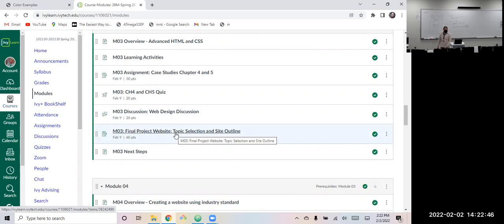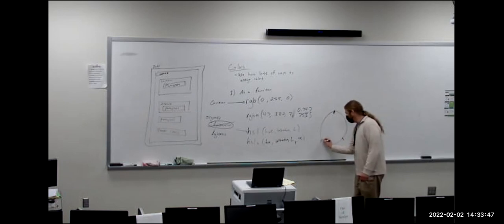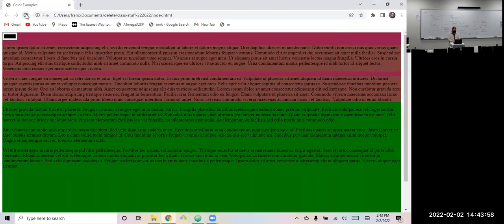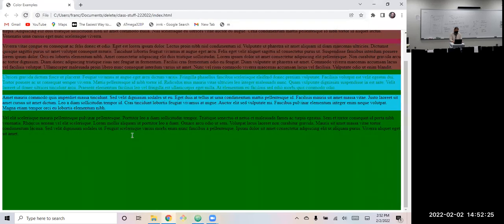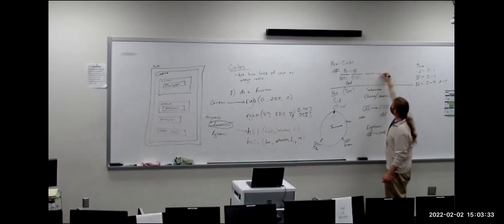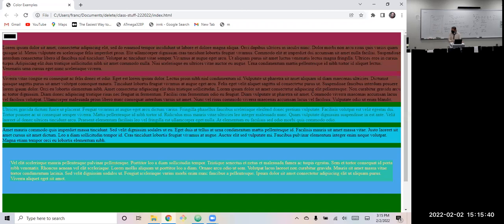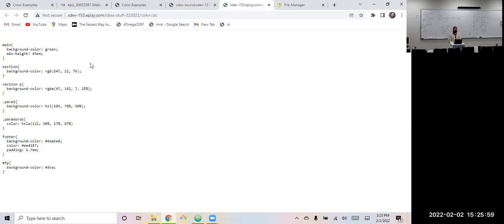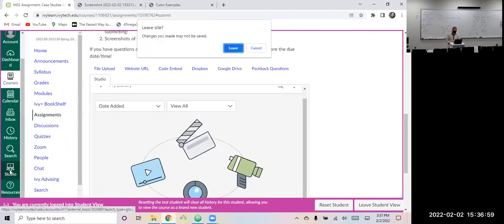SDEV 153 Spring 2022 Module 3 Lecture 1 Part B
In spring of 2022 Ivy Tech Community College had moved to many classes coming in a blended format, both virtual and face-to-face deliver, including this [static] website development course I was teaching. This is the recording from February 2nd, in this lecture we continued our introduction of CSS with a look at different ways to apply colors.